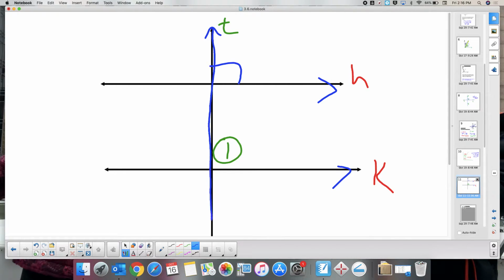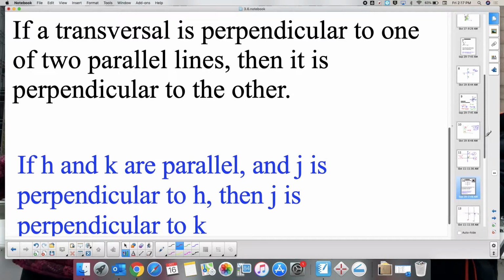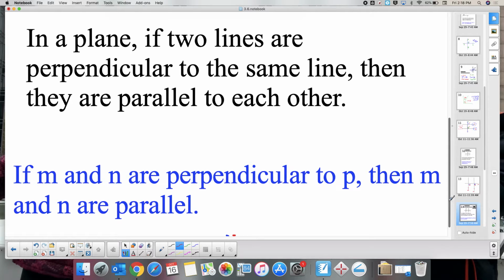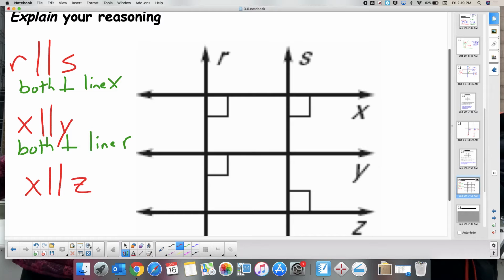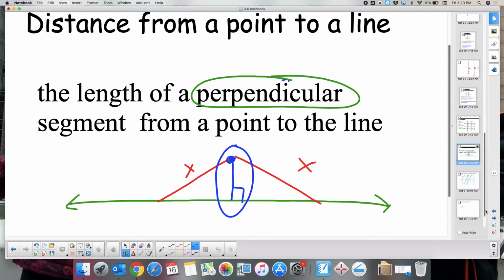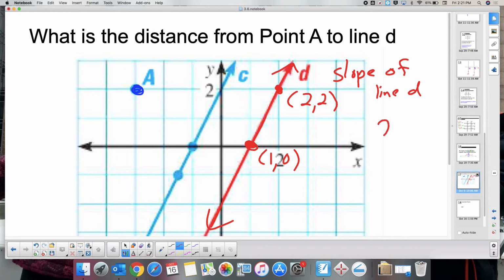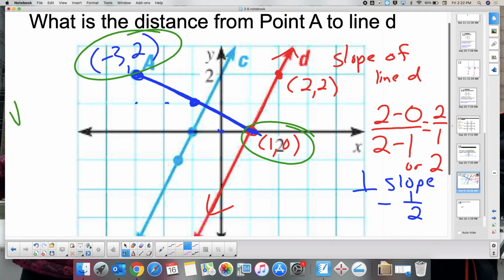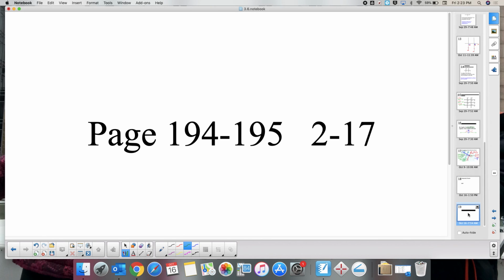3 6 part 2